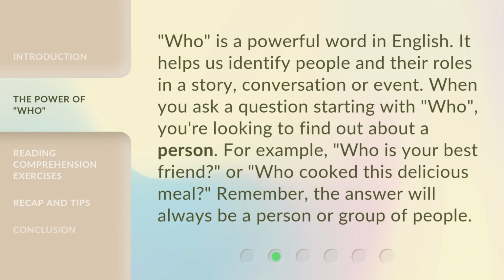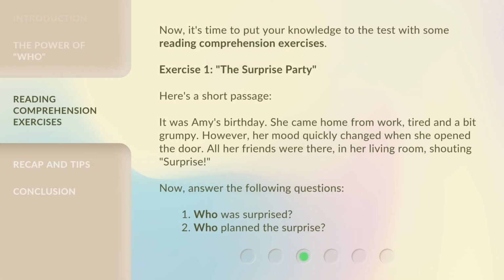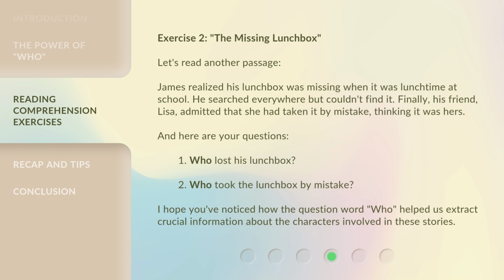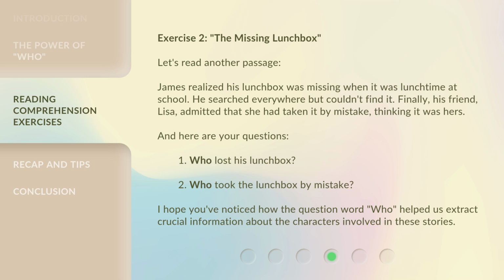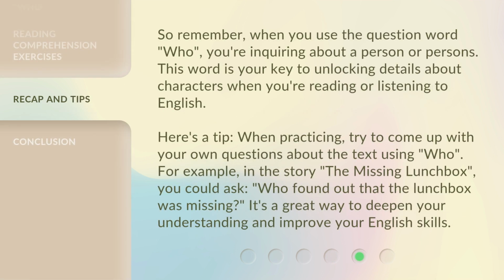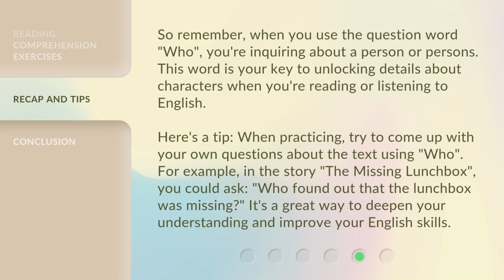Unmasking the "Who": Mastering Question Words in English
Unmasking the 'Who': Mastering Question Words in English • Discover the power of the word 'Who' in English conversation and learn how to use it effectively. Join us for some interactive reading comprehension exercises to practice and sharpen your skills. Get ready to unmask the 'Who' and enhance your English fluency!

00:00 • Introduction - Unmasking the "Who": Mastering Question Words in English
00:35 • The Power of "Who"
01:04 • Reading Comprehension Exercises
02:21 • Recap and Tips